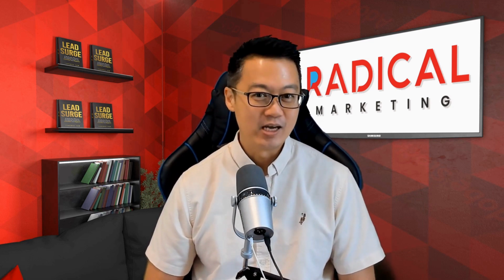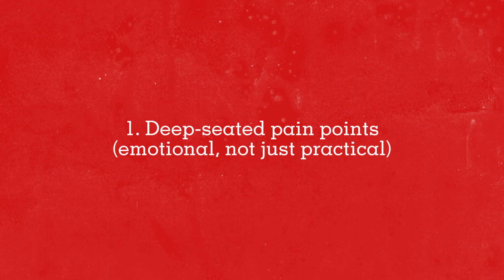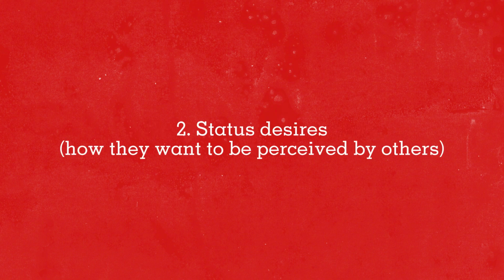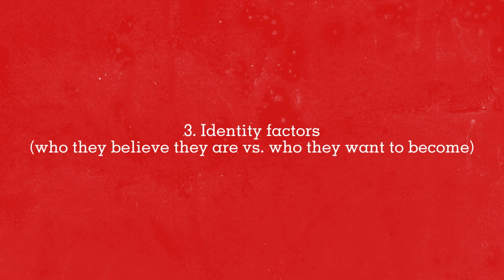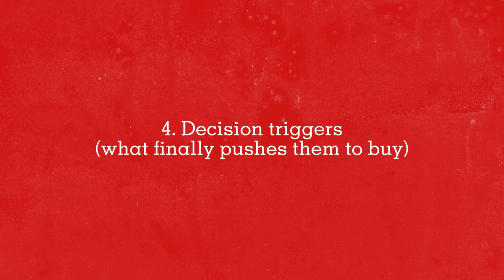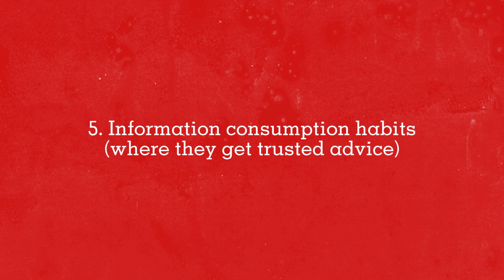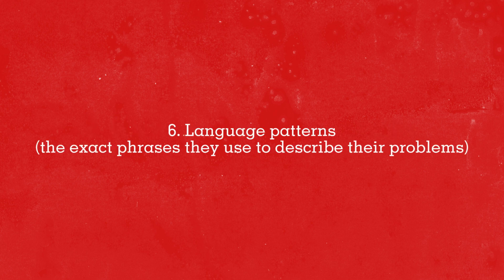How to Use AI in Marketing: Create Your Perfect Customer Avatar | Radical Marketing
What if AI could tell you exactly who your ideal customers are…
…and HOW to make them buy your product?

Back then, market research used to take months (and thousands of dollars!) – but AI now makes that possible to do in literal minutes – which is bonkers.

In this episode, we show you how to leverage this for your business.
Here's what you'll discover:

1. How AI can uncover customer insights that humans would NEVER catch
2. The exact process to create a customer avatar that converts like crazy
3. AI tools and prompts that do the heavy lifting for you

✅  About Radical Marketing.

Welcome to Radical Marketing! We’re your go-to resource for filling your seminars and webinars with eager participants. Whether you're a high-ticket coach or a thought leader, our channel provides practical marketing and event promotion tips.

Discover how to attract quality attendees to your webinars, seminars, and challenges. Tune in for insightful strategies that work.